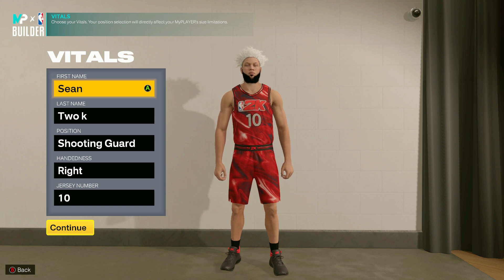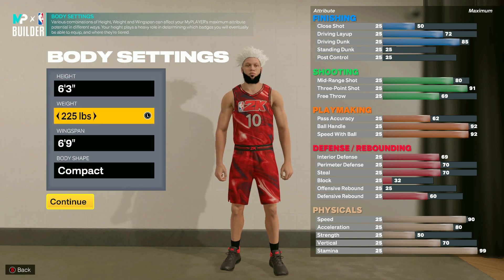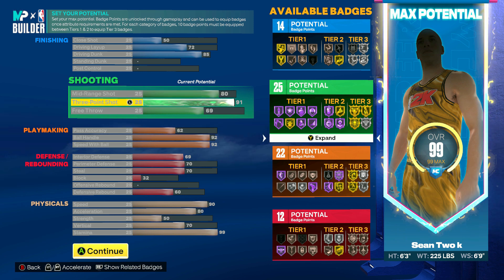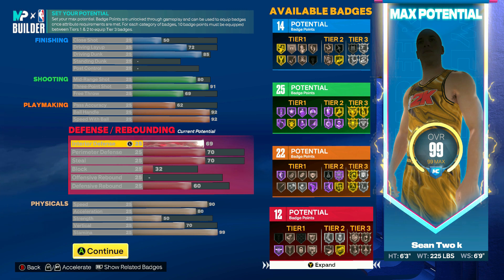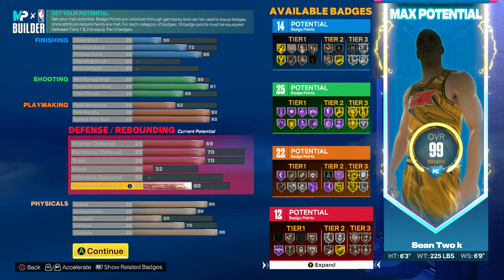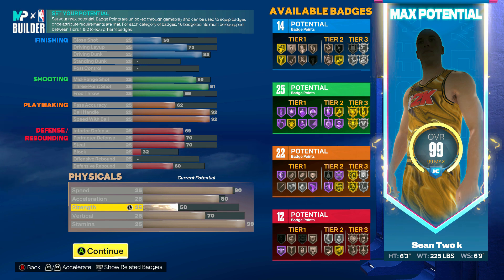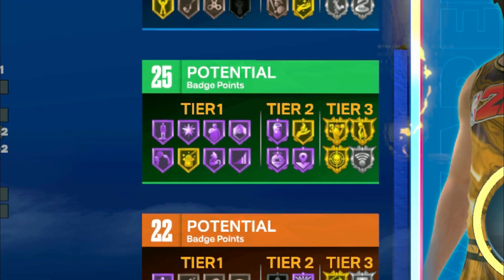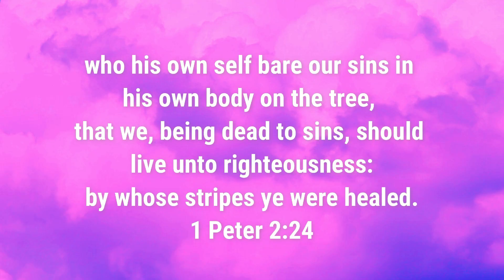PURE SHOT CREATOR BUILD ON NBA 2K23! Best Shot creator Build NBA2K23 NEXT GEN 🔥BEST BUILD 2K23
Good content creators to check out:
Joe knows, power df, ishowspeed, adin ross, Lamonsta, clutch df, lxck df luck df, solo df, doublh df, duke dennis, imdavis, agent 00, screenz lol, sean 2k, zach 2k